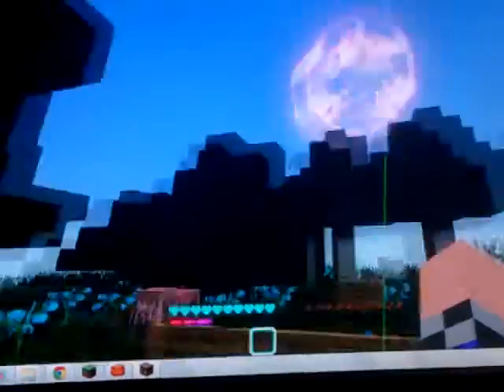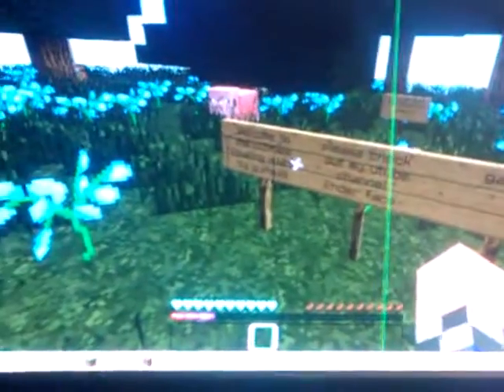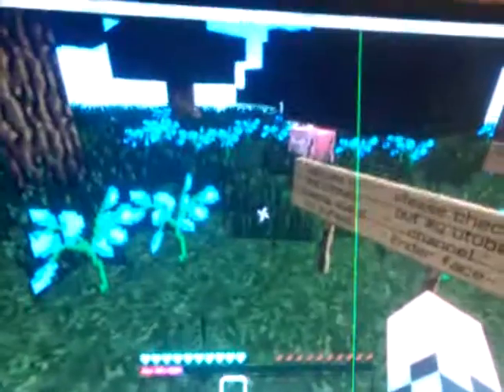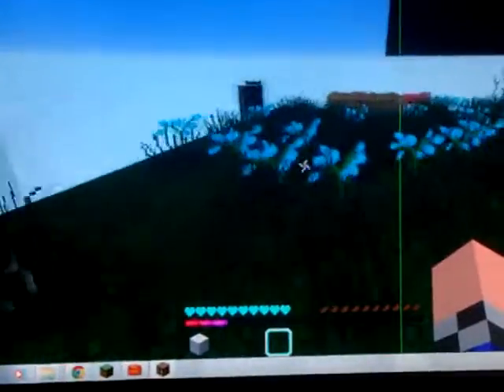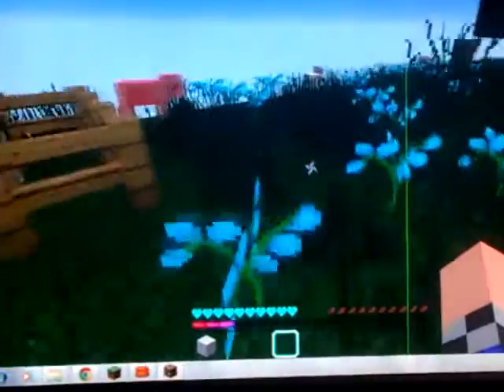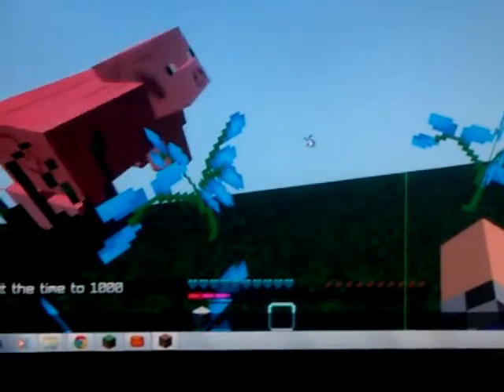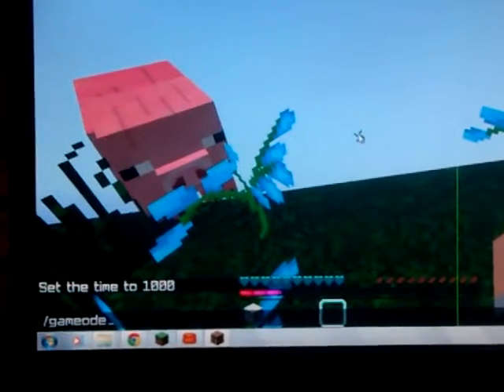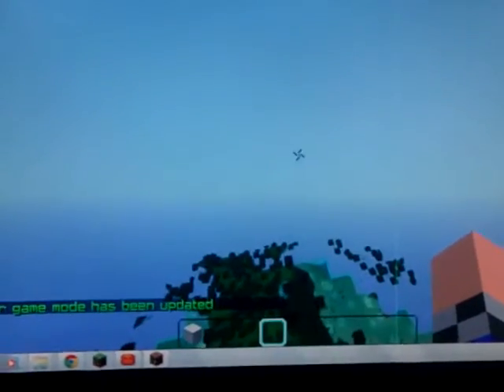minecraft my new survival map